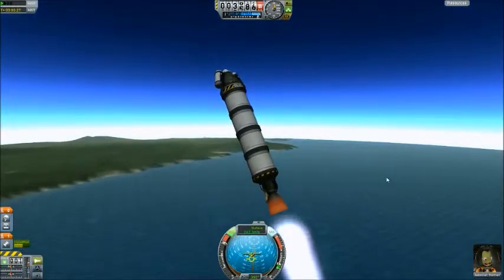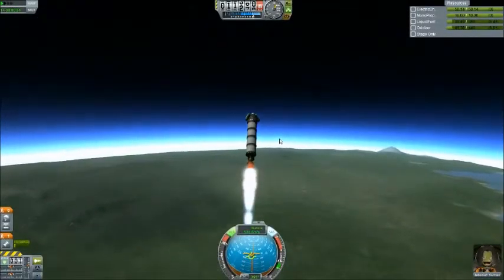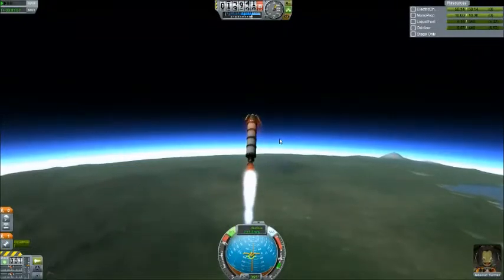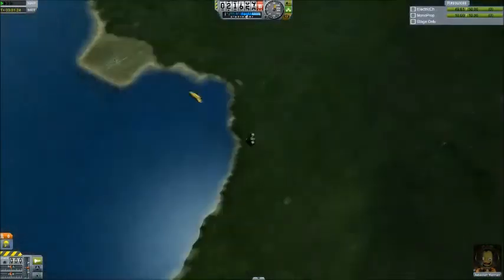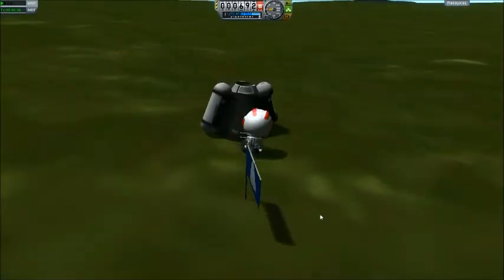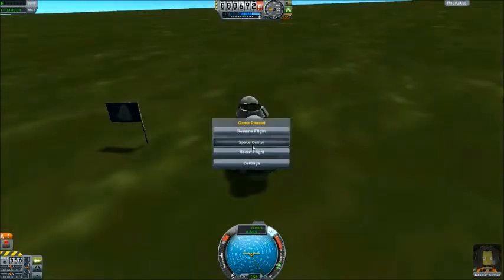Steamfunk Plays KSP Science 1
I am addicted to KSP. I've been playing a few months but still learning this wonderful game.